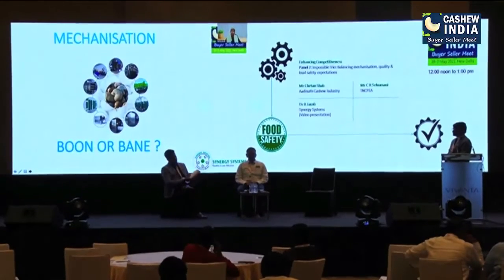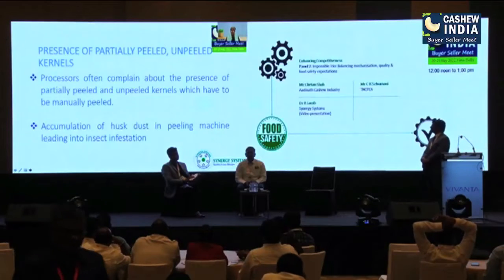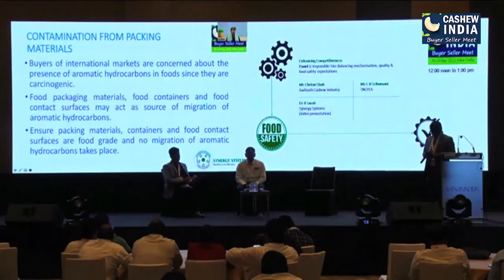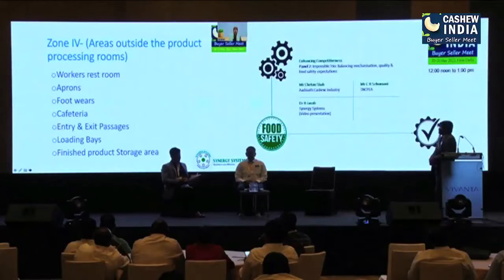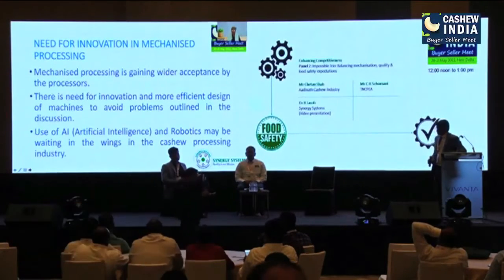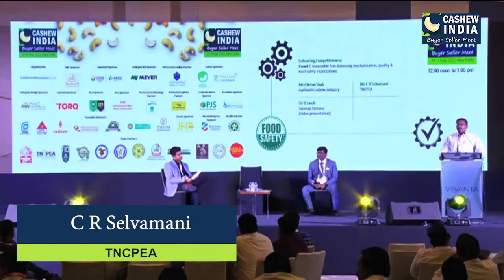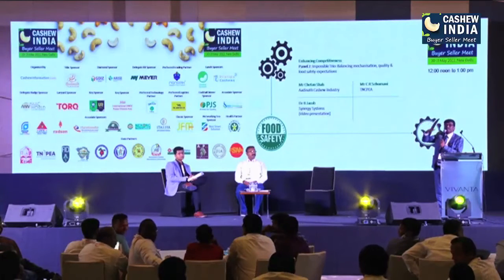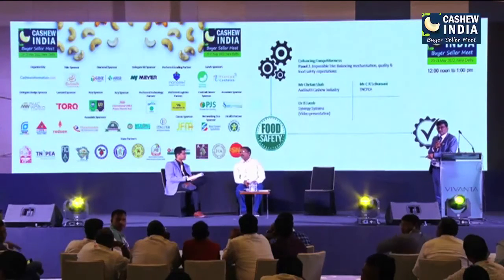Panel Discussion on Enhancing Competitiveness at CIBSM 2022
Enhancing Competitiveness

Panel Discussion on Impossible Trio: Balancing mechanisation, quality & food safety expectations at CIBSM 20-21 May 2022, Vivanta New Delhi, Dwarka

Panel Moderated by Mr G Srivatsava, Eventell Global Advisory Pvt Ltd